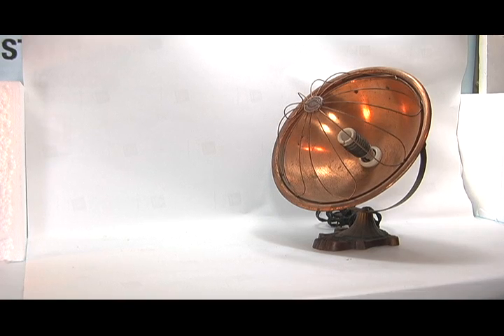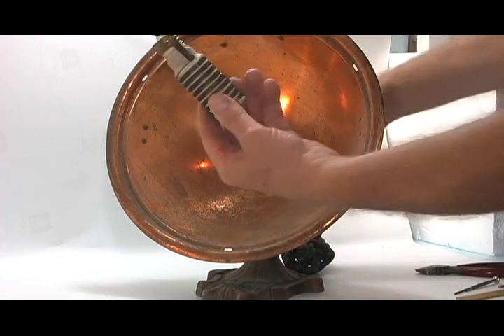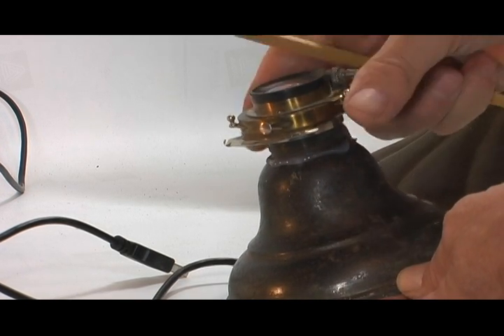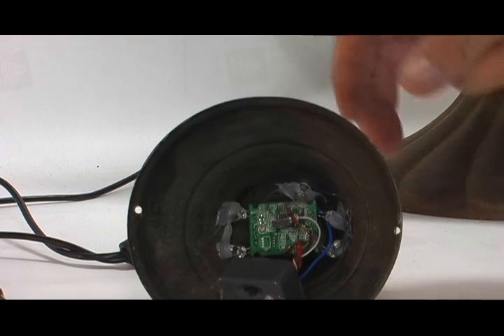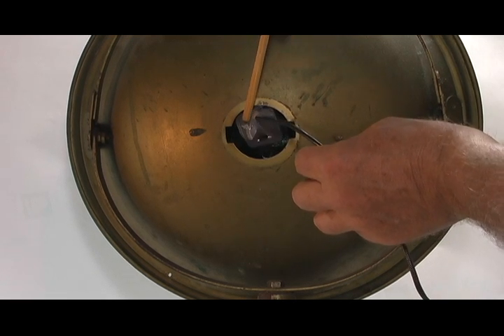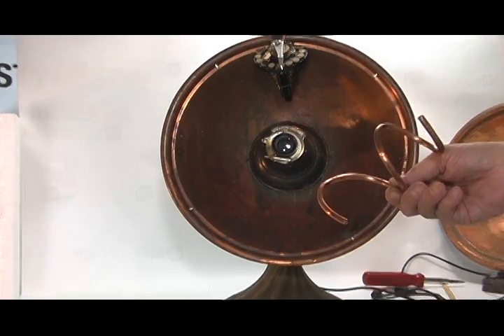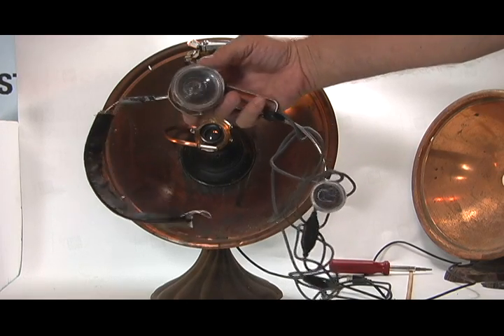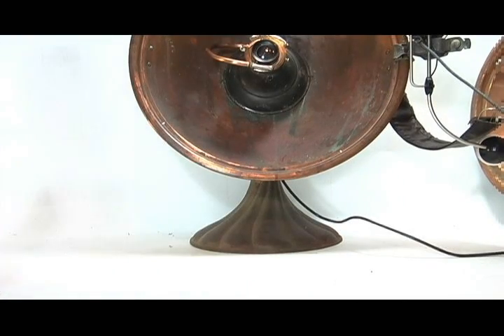Build a Steampunk Webcam from an Old Heater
Steam punk webcam built from a 1930's electric heater.  Not technically difficult and should cost under $50.  Resulting image is old time Alice Through the Looking Glass (see end of video for the look).  Sorry for the crummy keyboard.  That is the next project to complete the desk set.